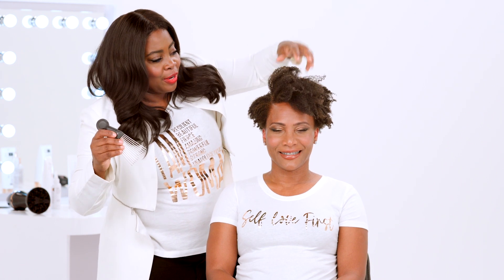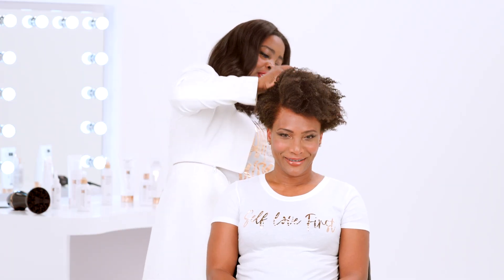How to Achieve the Perfect Wash and Go for High Porosity Hair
Natural hair is IN! I'll show you how to get the best wash and go look using my products available now ONLY at Walmart!